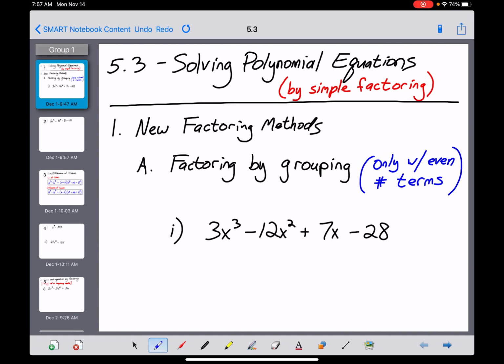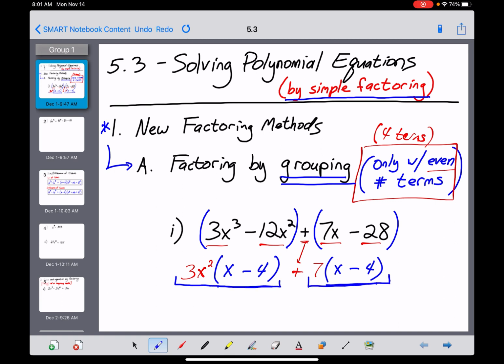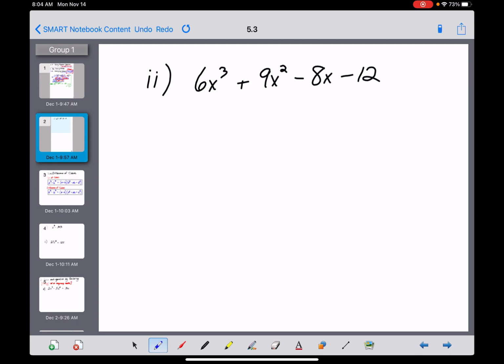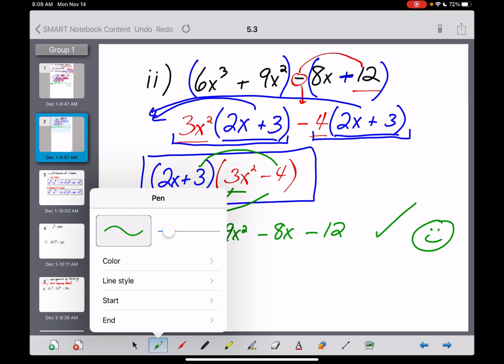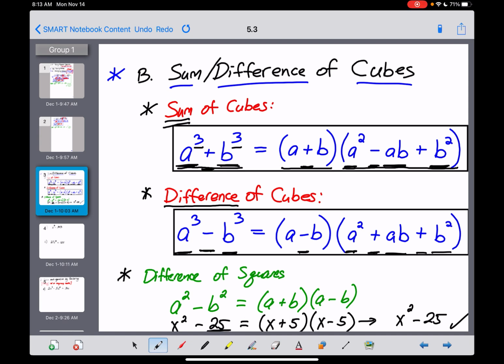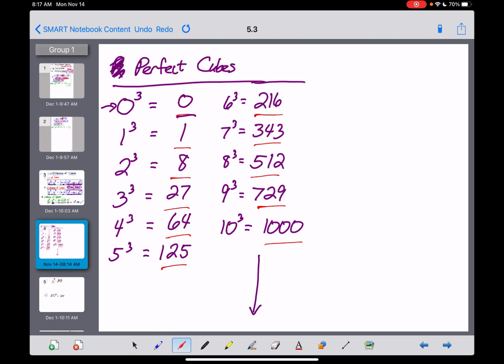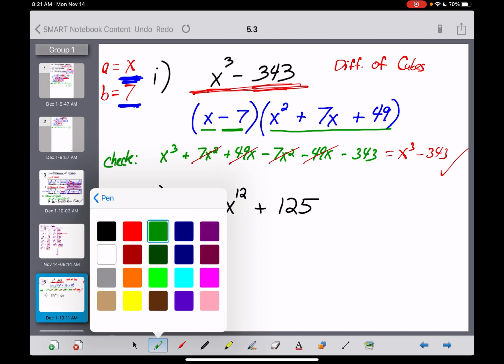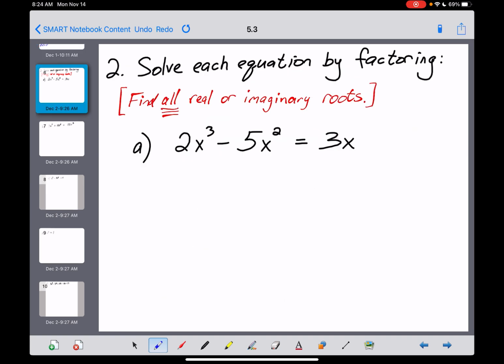Alg 2 - 5.3 notes part 1/2